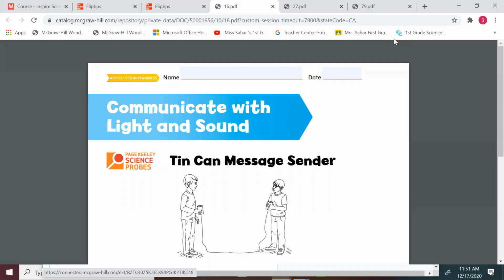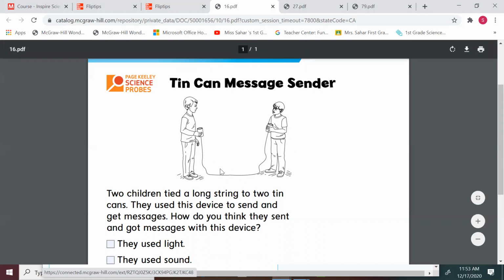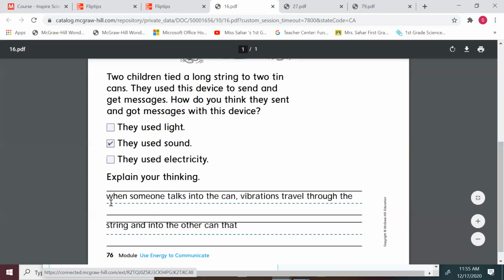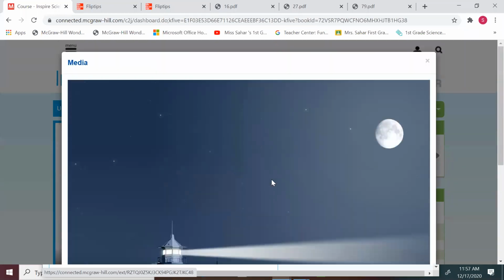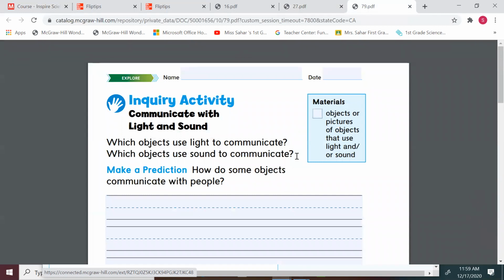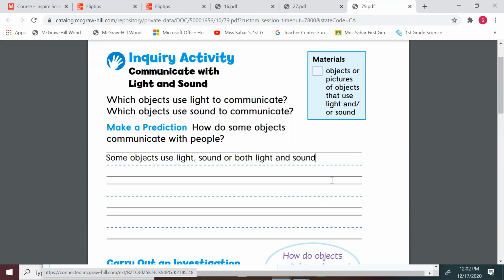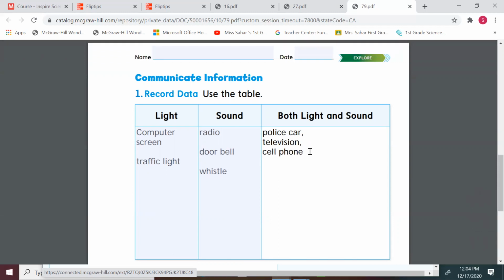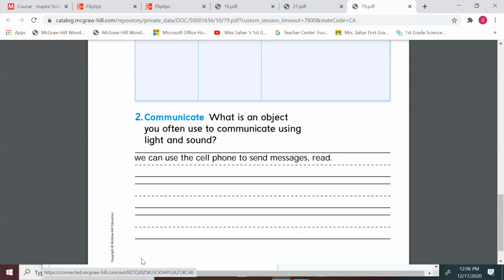Communicate with light & Sound pages 76- 79